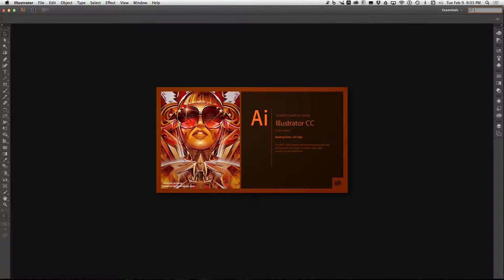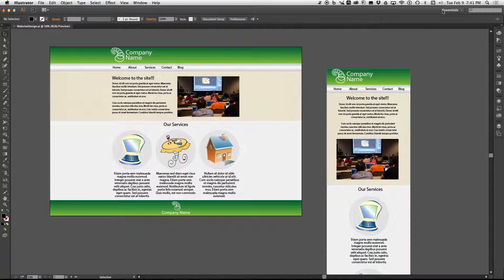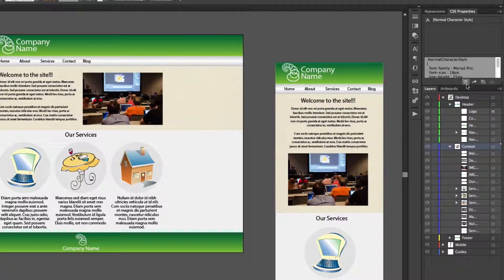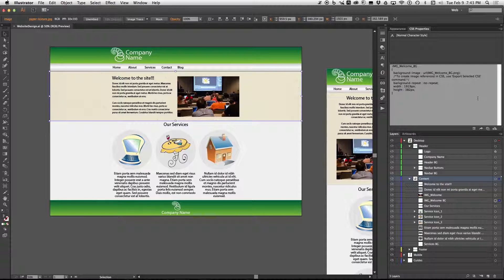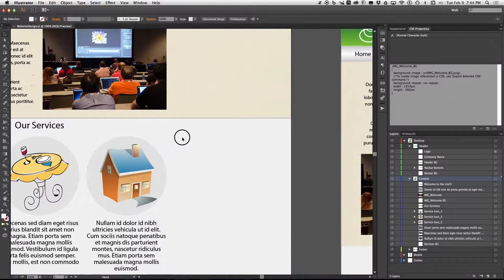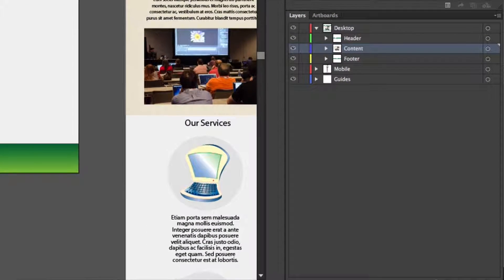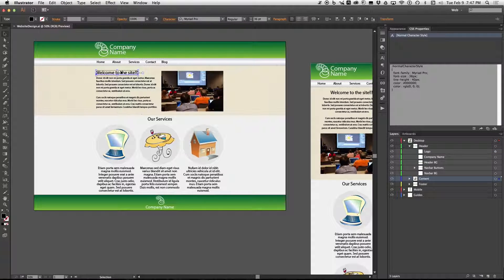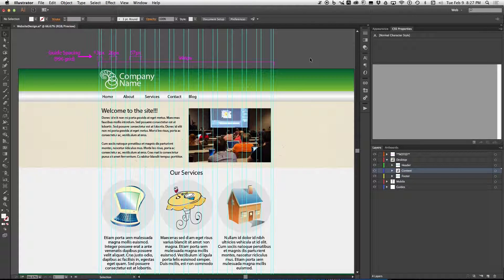How to Use an Adobe Illustrator File as a Web Developer pt.1 | Great Big Digital Agency Tutorials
Ever wonder how to use an Adobe Illustrator file as a web developer?

There are so many good resources out there for how to be a web designer and how to be a web developer. When your a web developer however, and a designer has just given you a  project on Adobe Illustrator, chances are you may not know how to use or navigate that file.  Not many resources exists on how to set up an Illustrator project for a website developer, so Great Big Digital Agency's "The Designer" decided to illustrate (pun intended) exactly how to set up your project and navigate adobe illustrator as a web developer who has been given a adobe Illustrator file.

Category
HowTo & Style
License